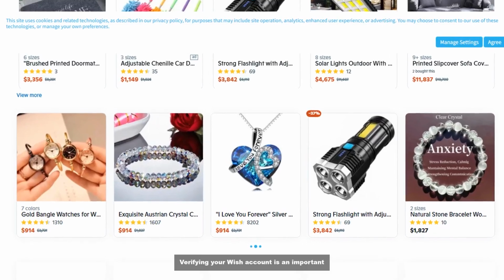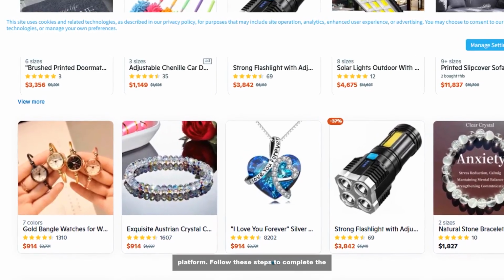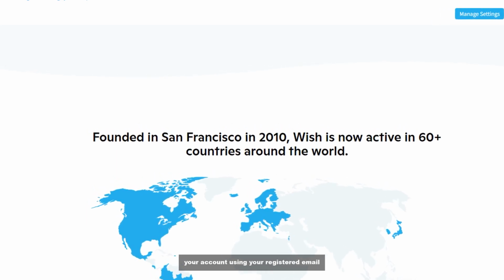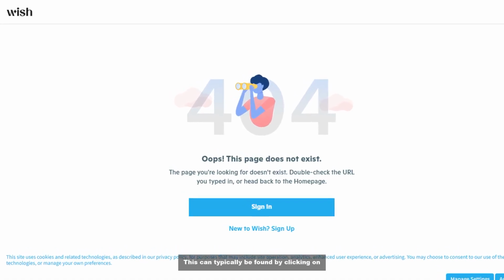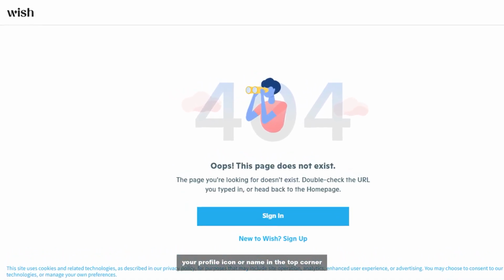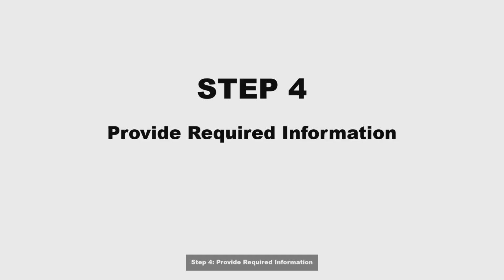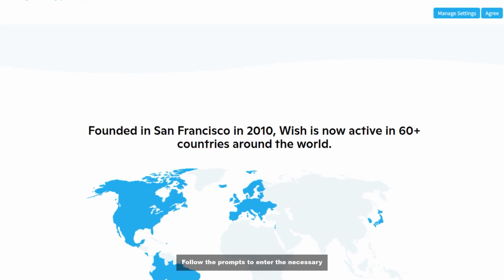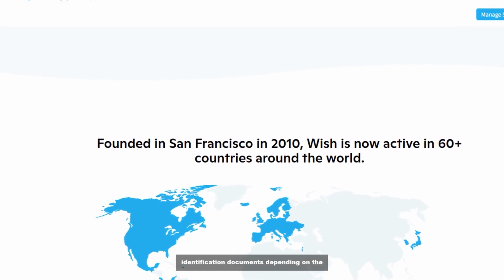How To Verify Your Wish Account 2025 (2026)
In this video, we will guide you through the steps on how to verify your Wish account in 2025. If you're facing issues with account verification or want to ensure your account is secure, this tutorial is for you.